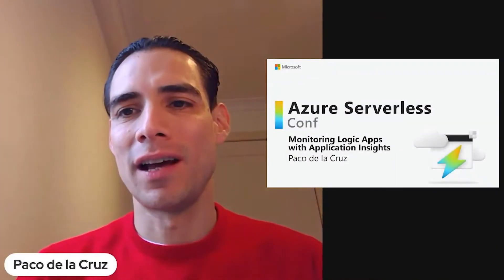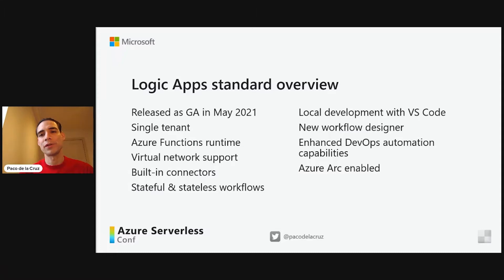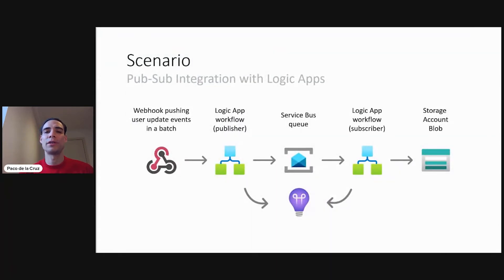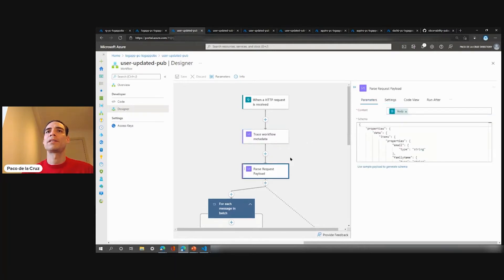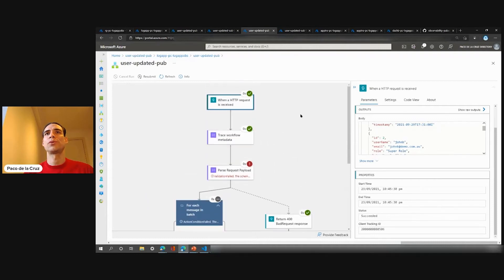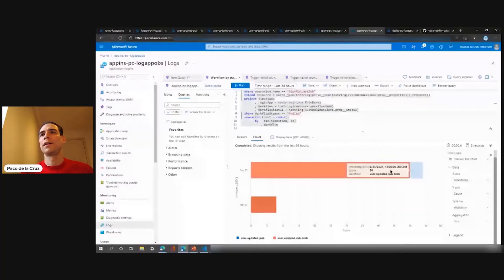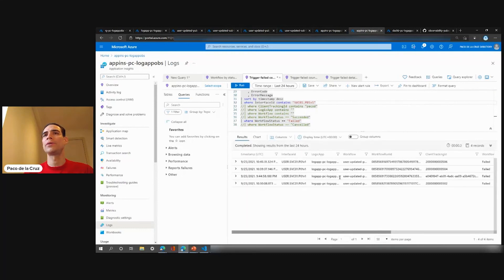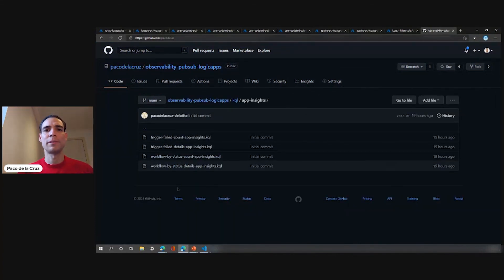Monitoring Logic Apps with Application Insights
The latest release of Logic Apps is now integrated with Application Insights. This integration provides very rich observability capabilities that include an end-to-end dependency map, built-in workflow tracing, and custom tracking property logging. Furthermore, rich queries and charts can be created on Application Insights logs using the Kusto query language for monitoring, troubleshooting, and analysing workflow activity.

In this session, Paco will demonstrate the different built-in observability features provided for Logic Apps by Application Insights, how to add custom logging to Logic Apps workflows, and how to create rich queries and monitoring workbooks for enterprise-grade solutions built using Logic Apps.